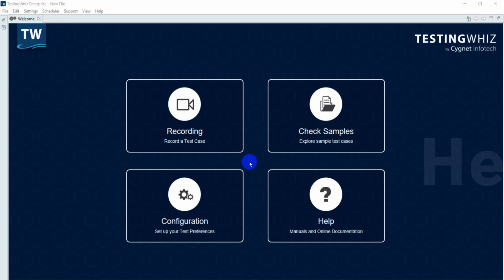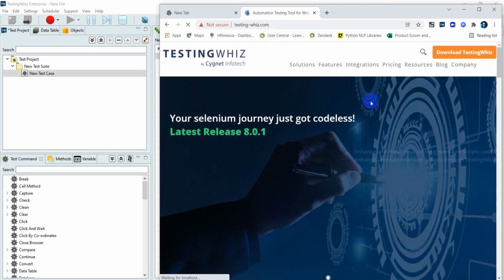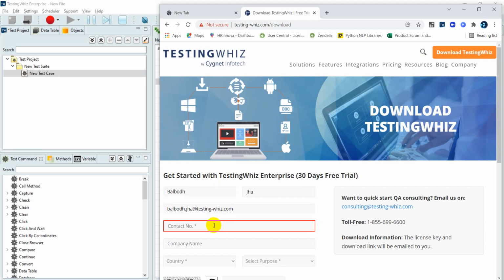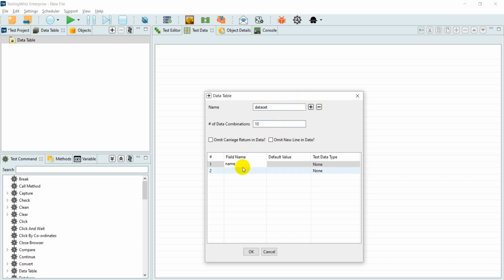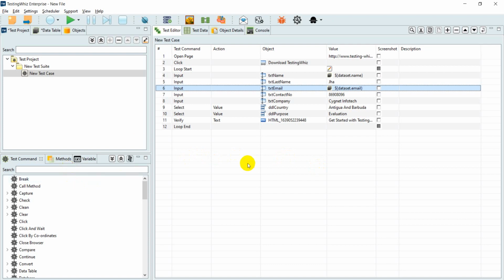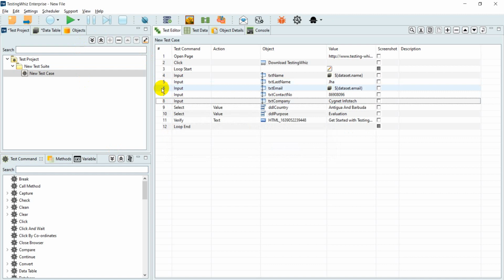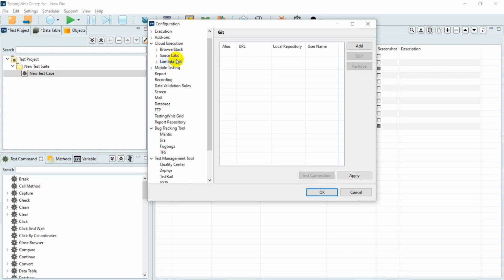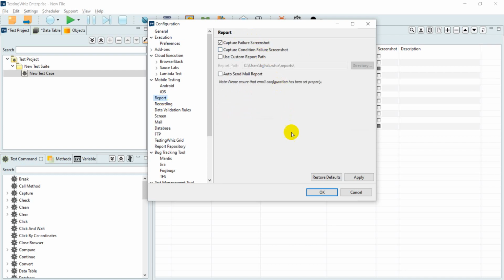Introduction to Testing Whiz, Test Automation Tool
We have built a Codeless automation test tool.
5 reason why our tool stand out: -
1)Offers End to end test Automation: Codeless keywords automation for each layer of the software
2)Plug and Play Keyword Driven Framework
3)Existing selenium scripts can be migrated and executed in Testing Whiz
4)Breezy maintenance for code/TC changes with Modular structure
5) Inbuilt JavaScript and Python Editor To handle out of the box scenarios (AI/ML)